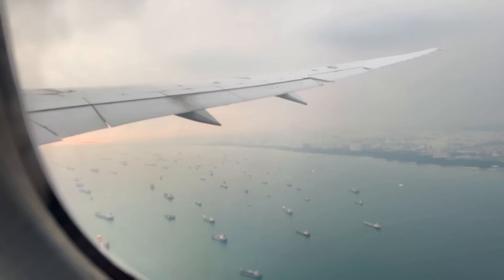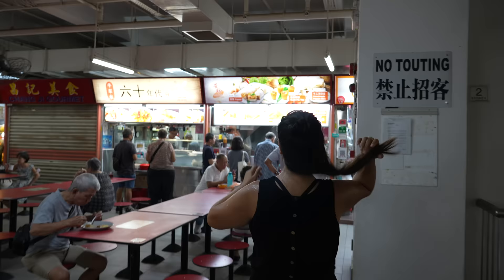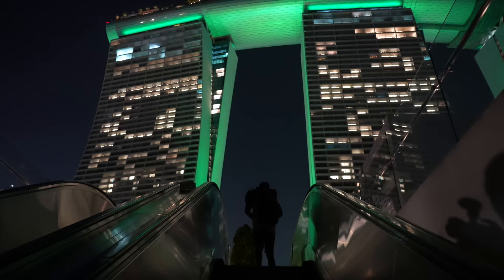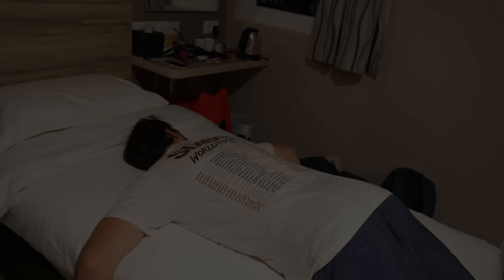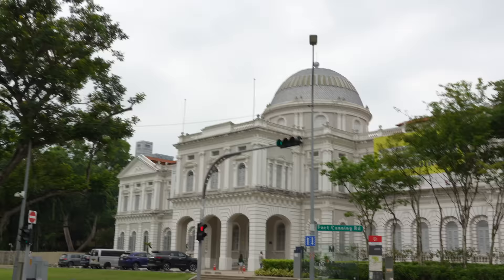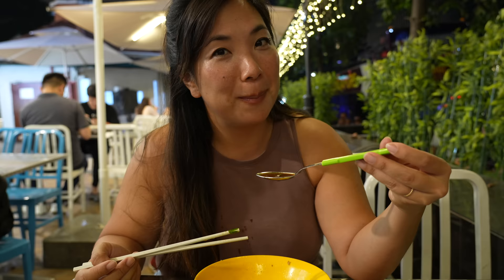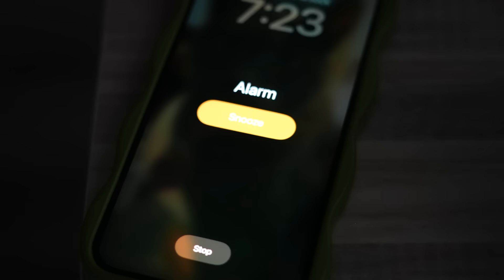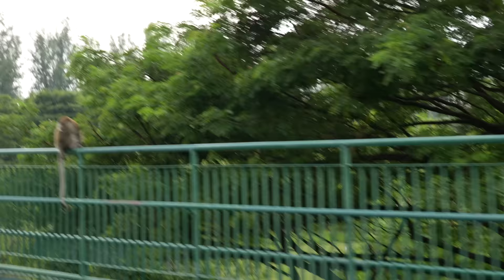3 Days in Singapore on a Budget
You know what it is. Singapore. 3 Days. $100 per day.

Donate to help college students make their study abroad dreams come true

▶Current Camera + Gear Setup